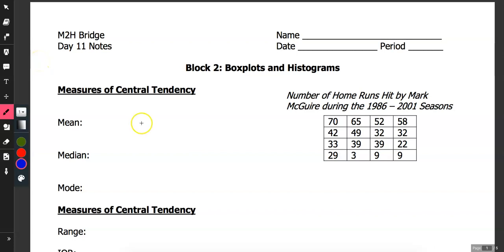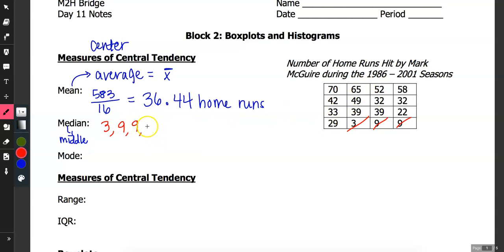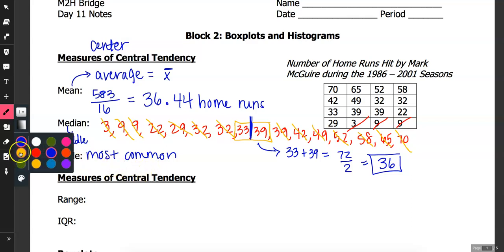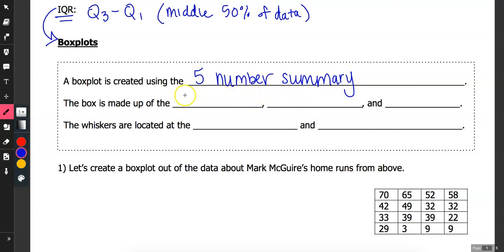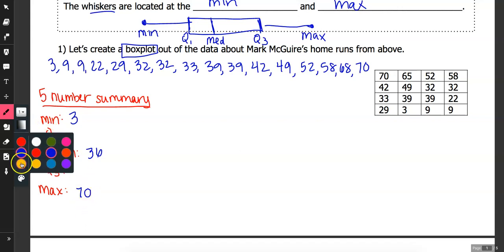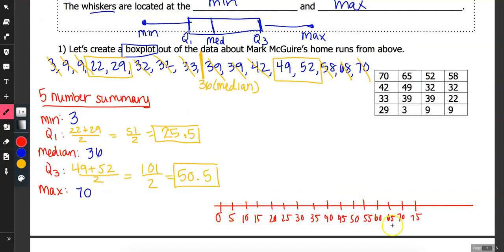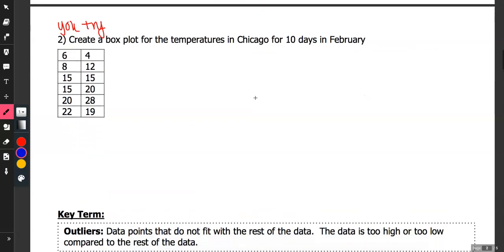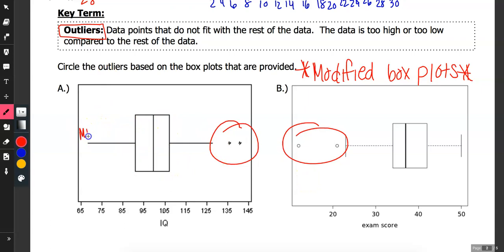D11 B2 Box Plots and Histograms part 1